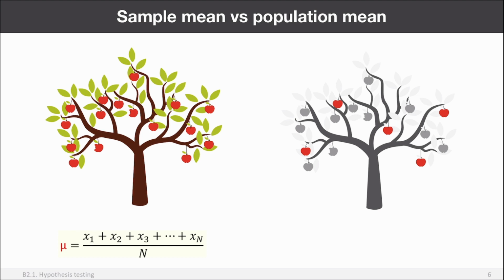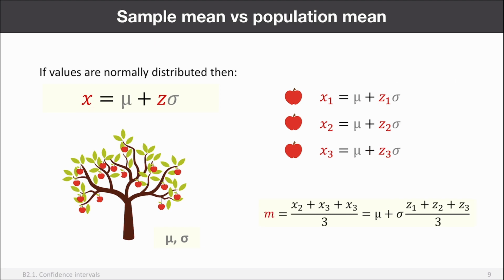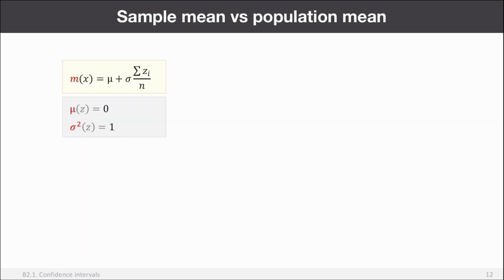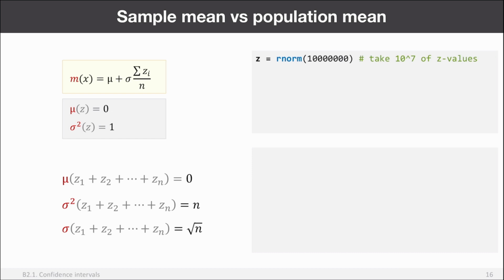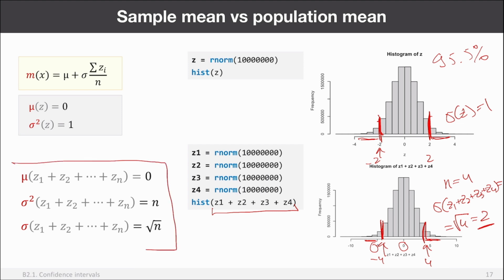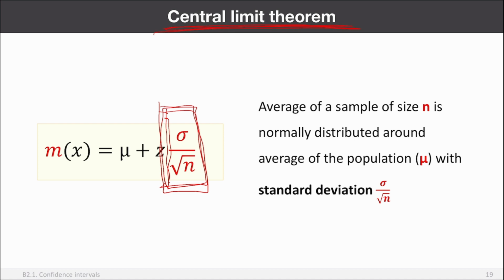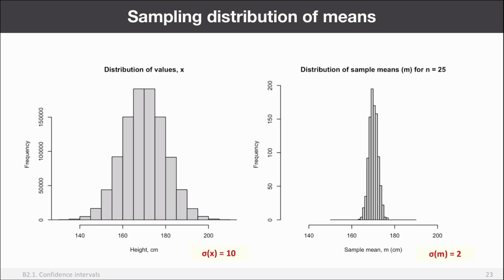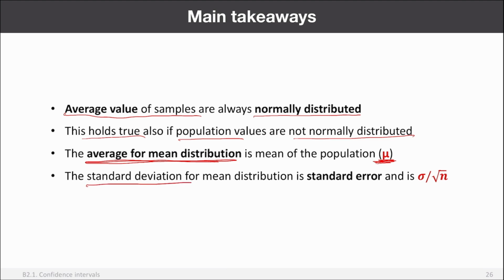B21b - Sampling distribution of mean - part 2